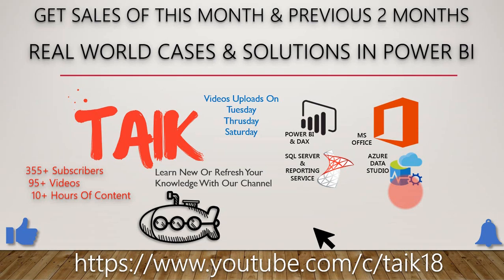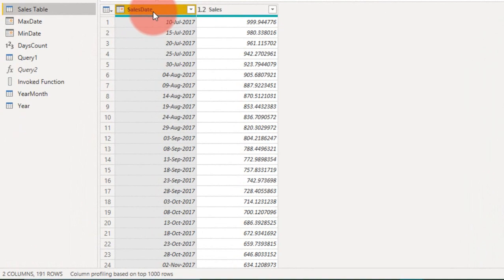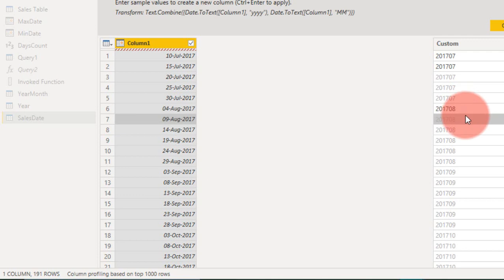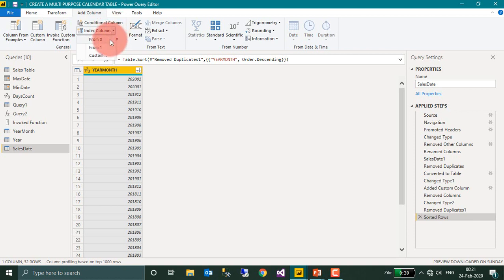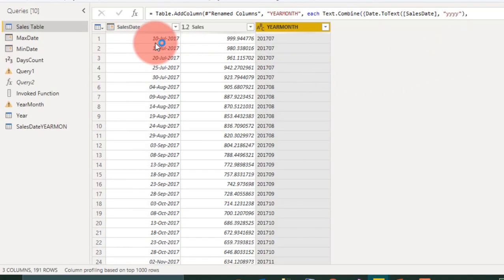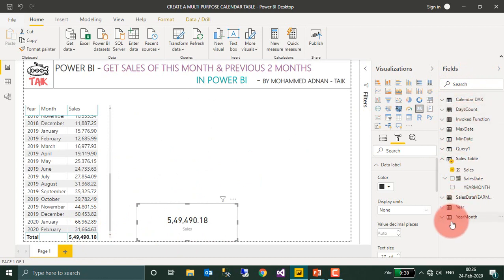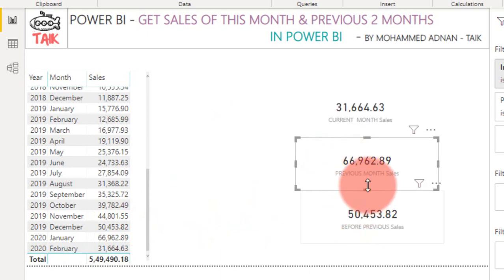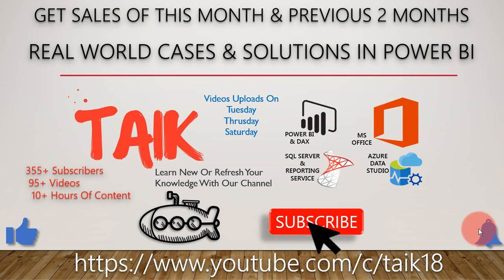How To Get Sales Of This Month & Previous 2 Months In Power BI Real World Examples (14-4) Power BI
In This Video, We Have Demonstrated, How to Get Sales Of This Month & Previous 2 Months in 3 separate card visual -  A Real-World Solution In Power BI - TAIK18
power bi real world examples,
power bi real world